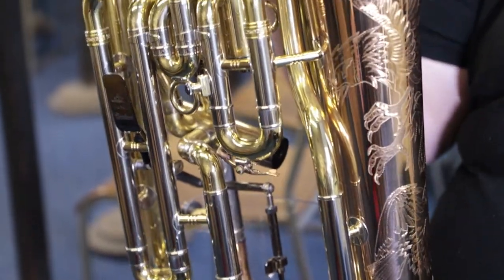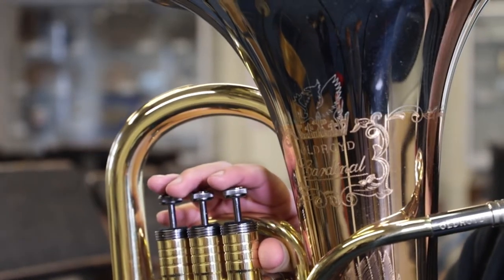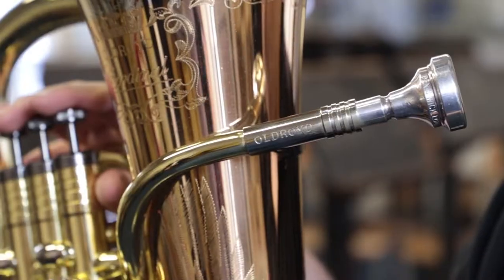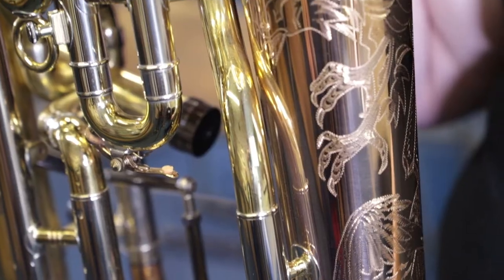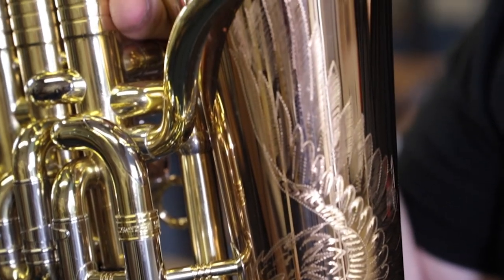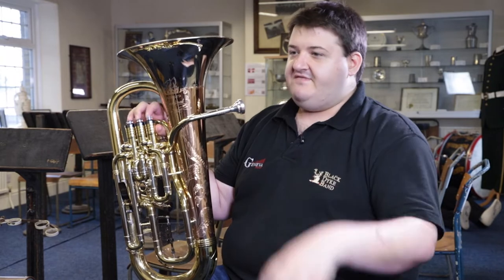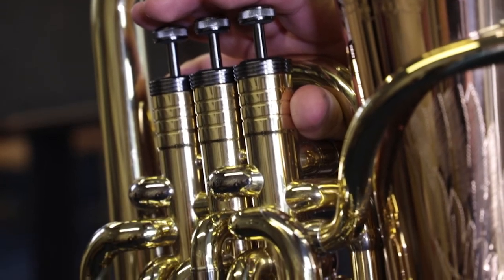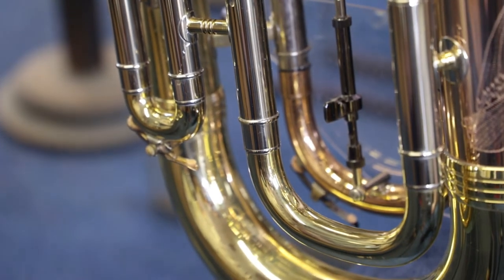Daniel Thomas - The Geneva Cardinal Euphonium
A video interview with Black Dyke Band's former Principal Euphonium, Daniel Thomas.
Daniel talks about the Cardinal Euphonium and his time as a Geneva Performance & Development Artist.